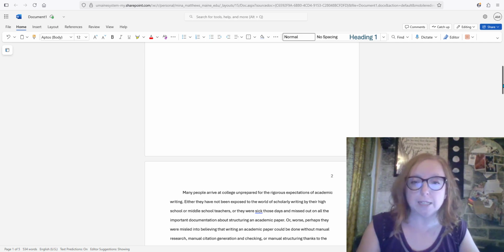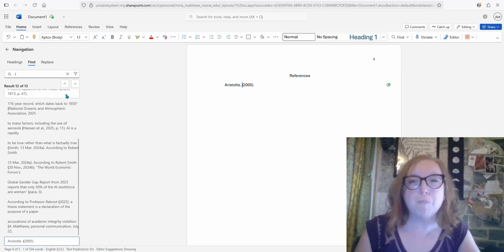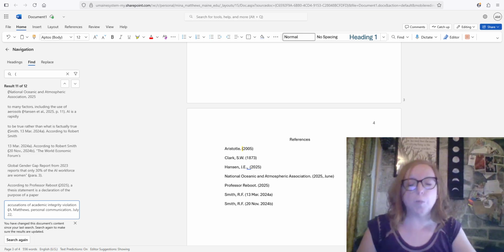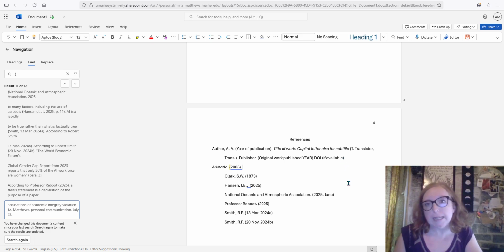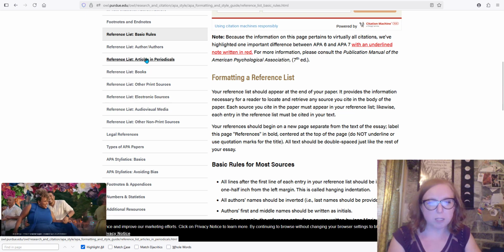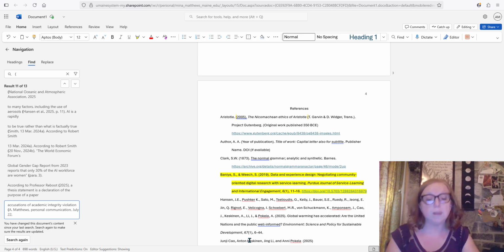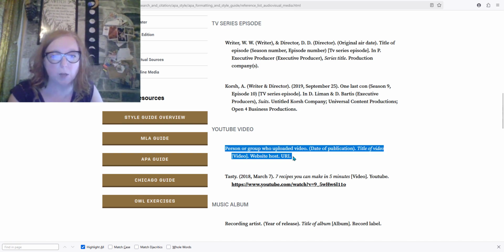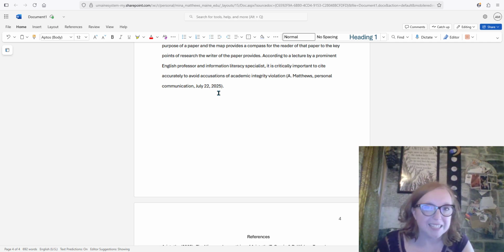APA 7th Reference Page for Bibliography with Professor Reboot!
Professor Reboot once again takes you on a journey through the proper methods of citation in an academic research paper. In this video, you'll learn how to create a strong, well-structured APA 7th edition Reference page. This video breaks down the basic structure of APA reference pages and demonstrates how to properly cite different types of sources with particular emphasis on digital sources:
✔ Sentence casing for titles of works
✔ Spacing and hanging indentation
✔ General template guidance
✔ Help navigating a style guide (like OWL at Purdue University)
✔ A book with a single author
✔ An eBook
✔ An academic article with 18 authors
✔ A website with an institutional author
✔ A YouTube video
✔ Two works by the same author in the same year
PLUS, Professor Reboot covers an important APA 7th rule: Personal communications are cited in-text only—never in the Reference list!
By the end, you’ll know how to format sources accurately and avoid common APA mistakes. Perfect for college essays, research papers, and professional writing!